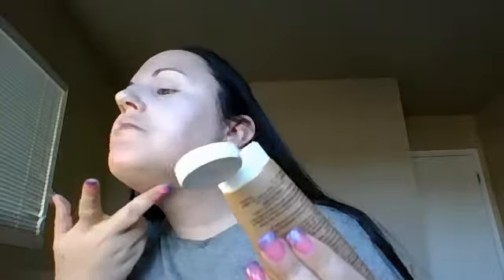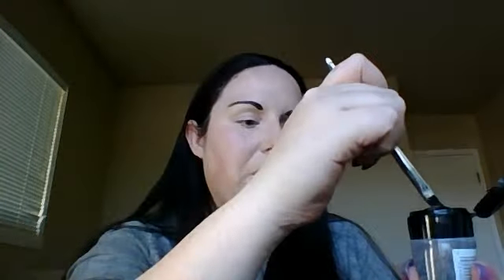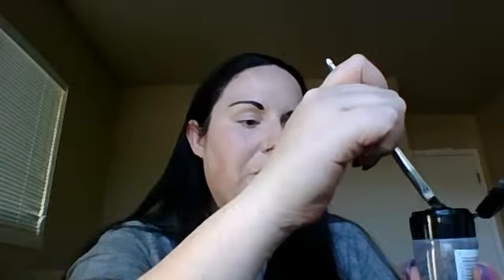Full Makeup Tutorial Using A Mix Of Maybelline & Urban Decay "Smoky Eye's"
Maybelline Smoky Pencil & Urban Decay 24/7 Pencil. How High End & Drugstore Makeup Can Work Together!